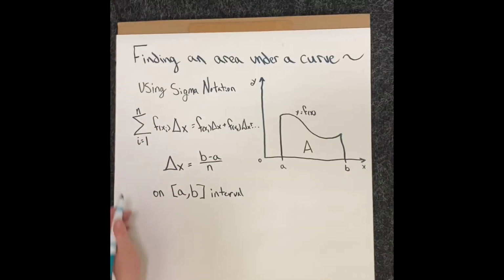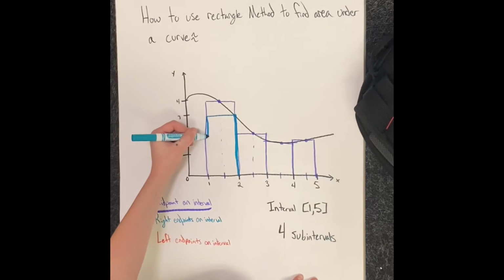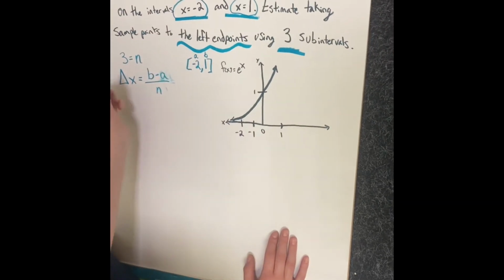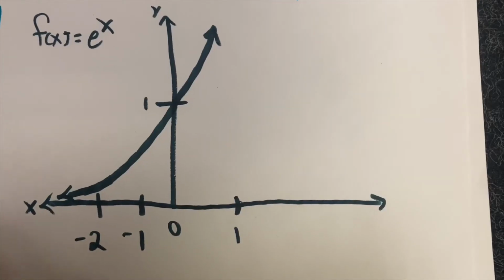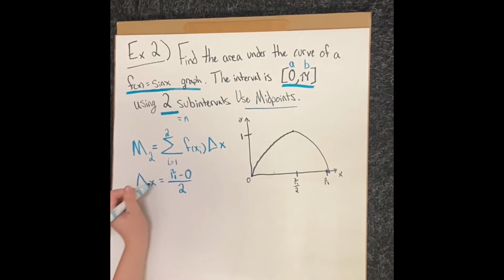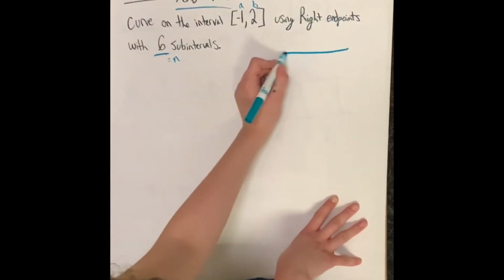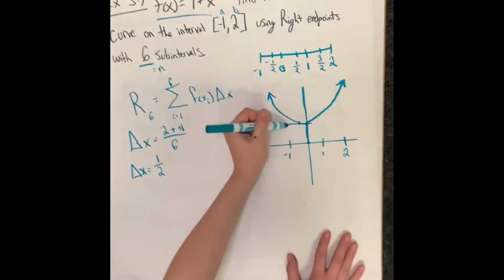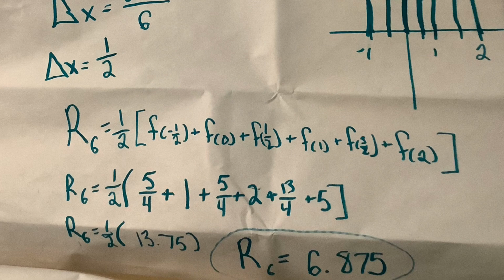Math Project Finding The Area Under a Curve